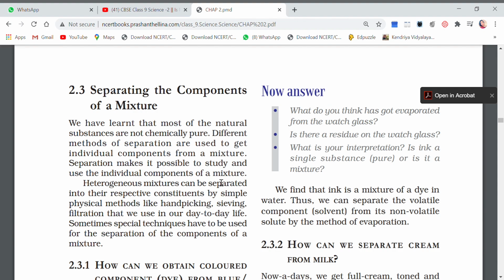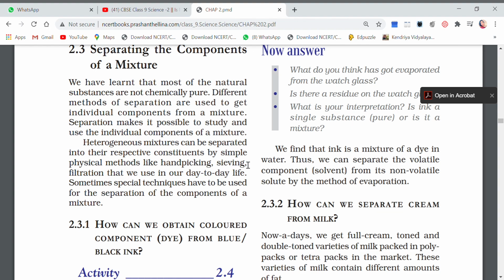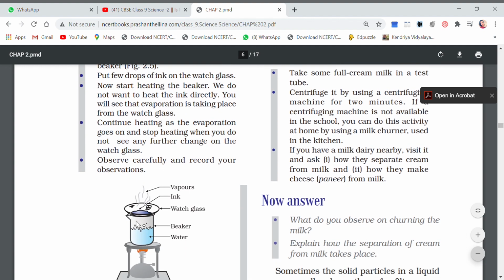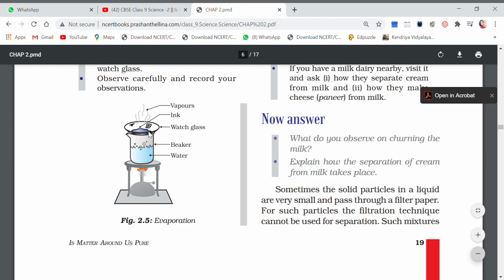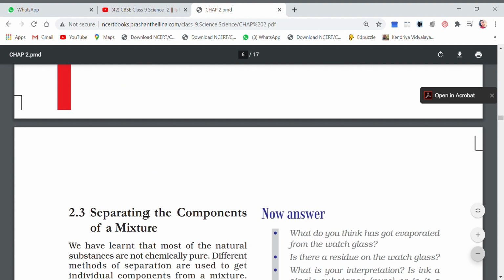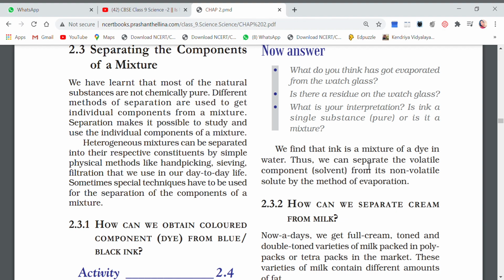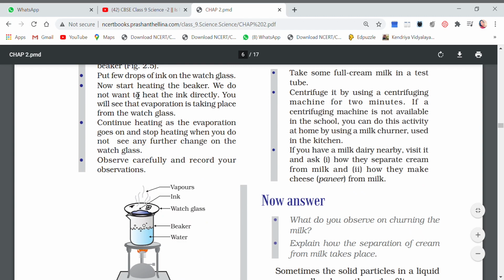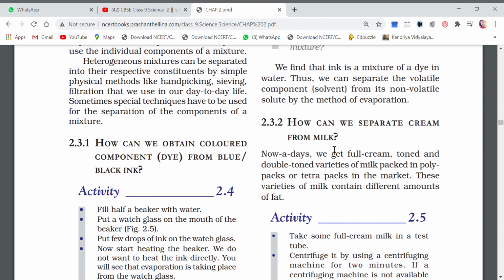HOW TO SEPARATE DYE FROM INK(SEPARATING TECHNIQUES ) CLASS 9 CHEMISTRY NCERT BY Mrs. MRIGA CHHIBBER